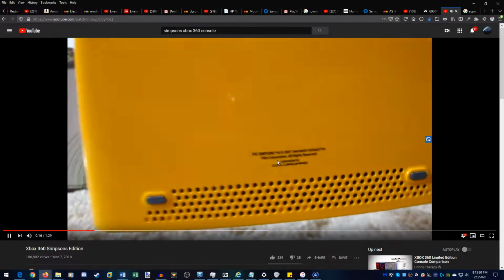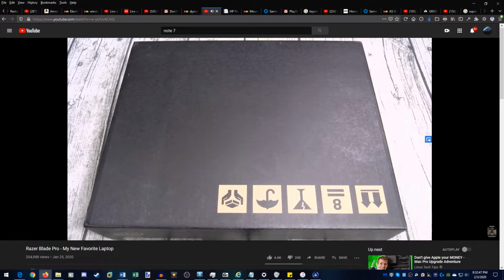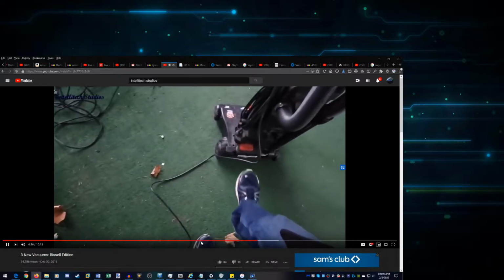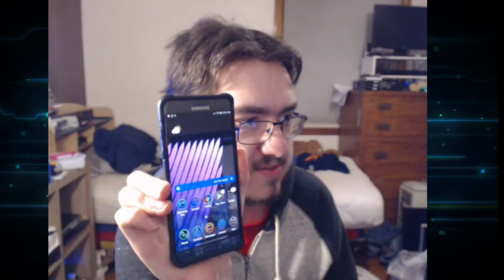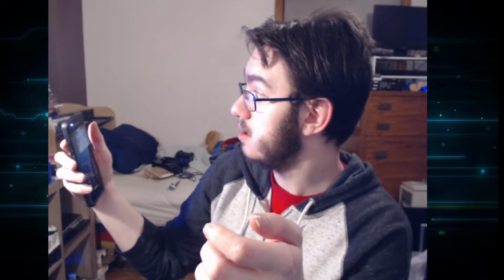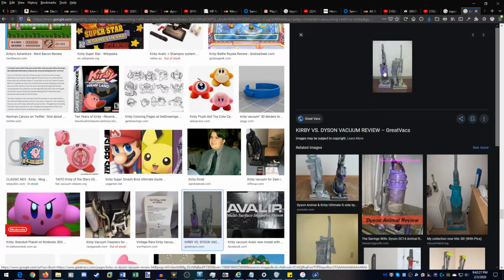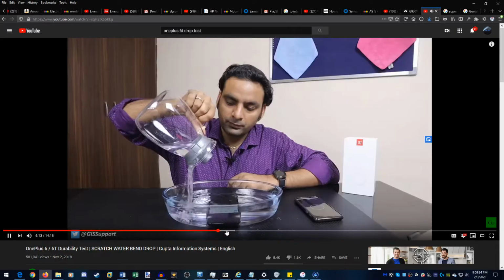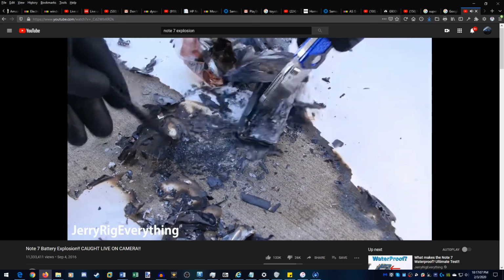Monday Stream! Switch, 360, Dyson, iPhone, and More!